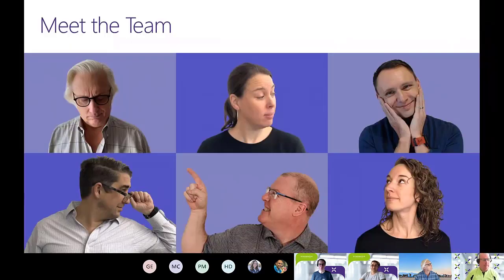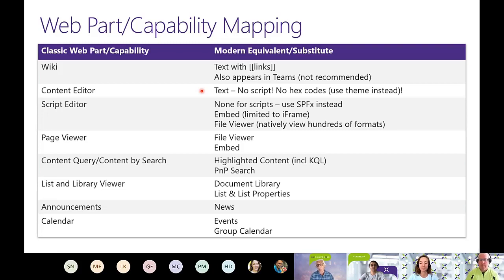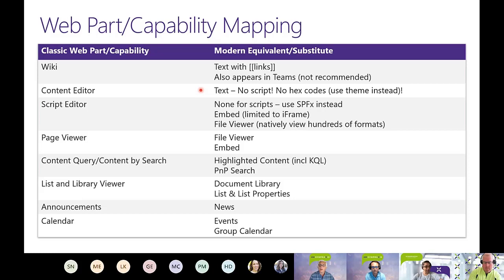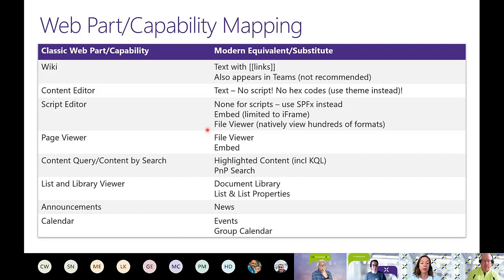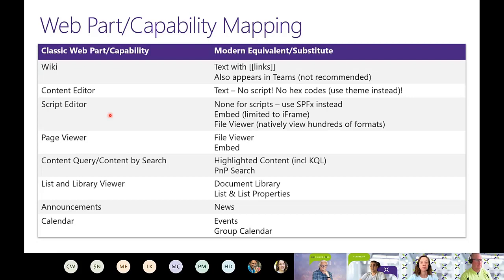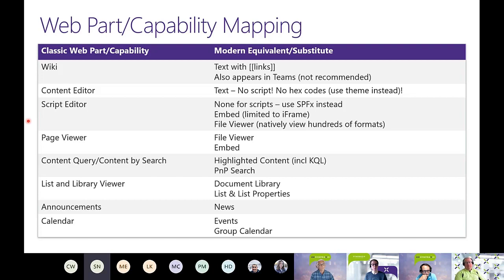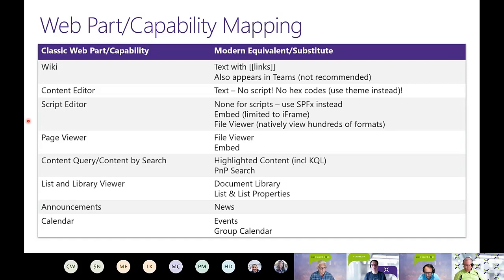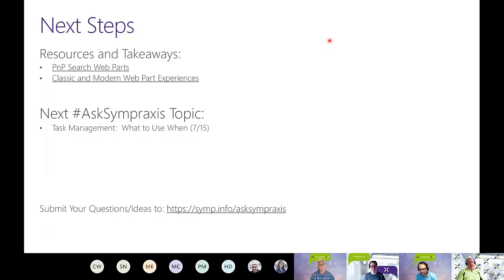Ask Sympraxis: Classic to Modern (Web Parts) - July 1, 2020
Modernizing Your SharePoint -- Web Part by Web part drill down​

Thanks, everyone who joined our webinar today. If you would like to get involved check out our Ask Sympraxis where you can get the iCal invitation to our recurring meeting, links to the resources from the video, and a link to the form to submit a question that might be the focus of one of our future episodes! Bluesky